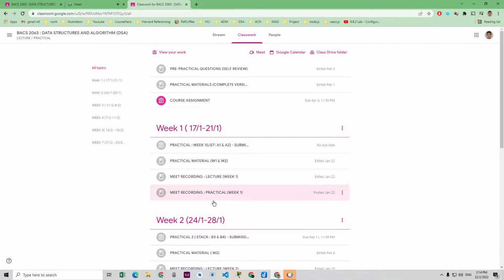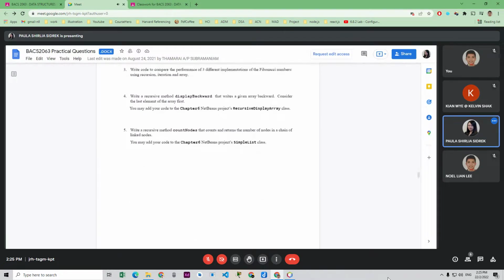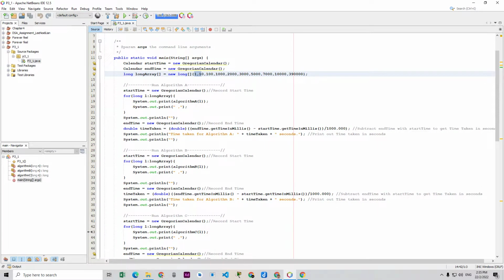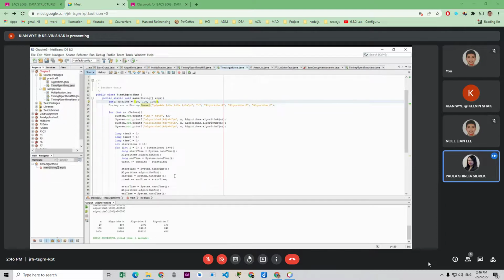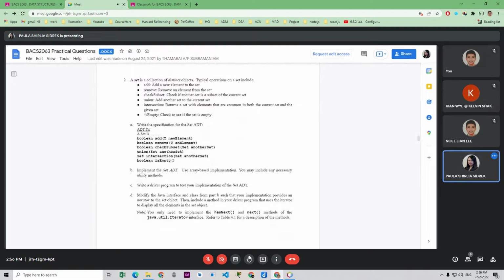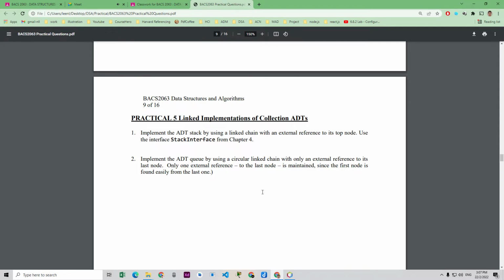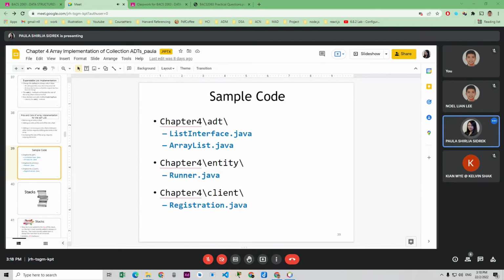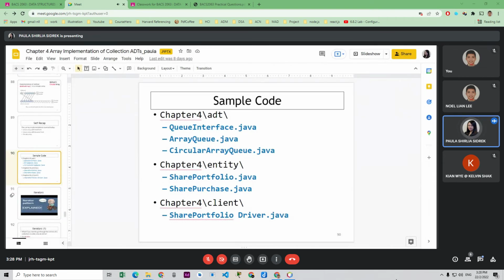DSA Practical 4 and Practical 5 (22.2.2022)